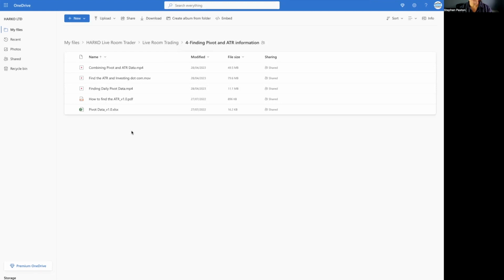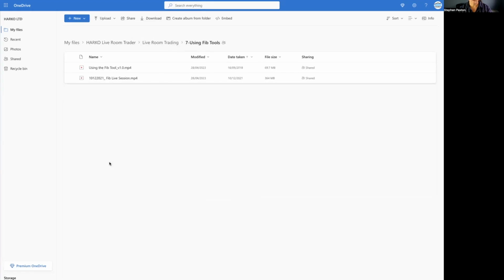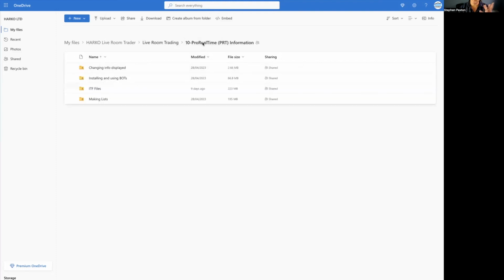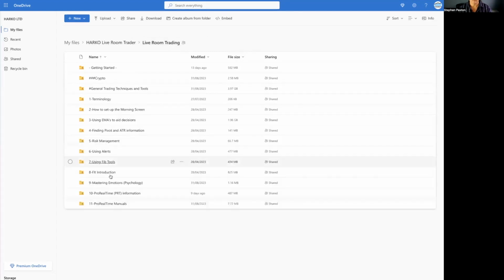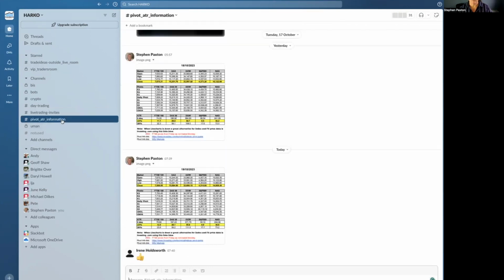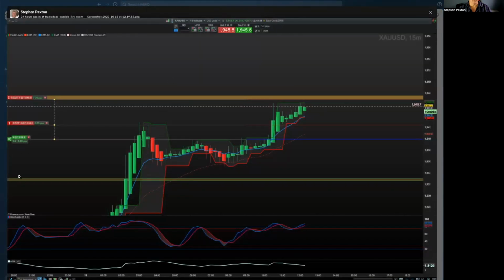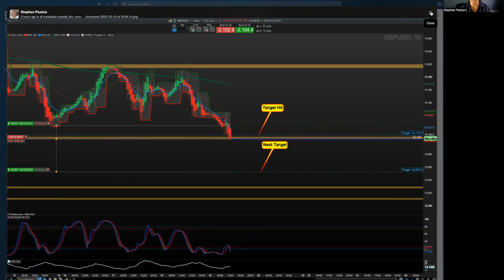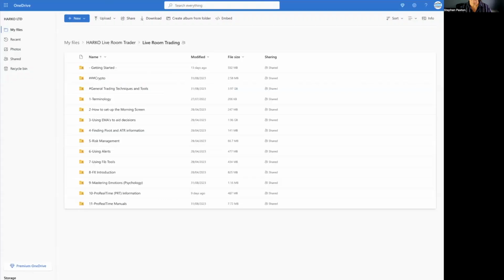Live Room Trading Introduction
This is an introduction to the live room trading package plus mentoring.  What you get and what to expect.  This is the next step down from the full membership.